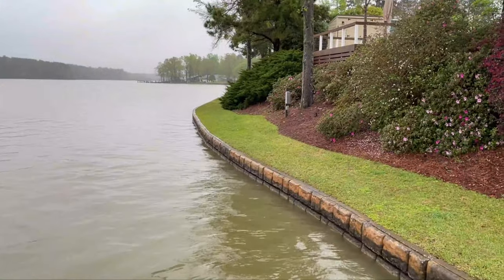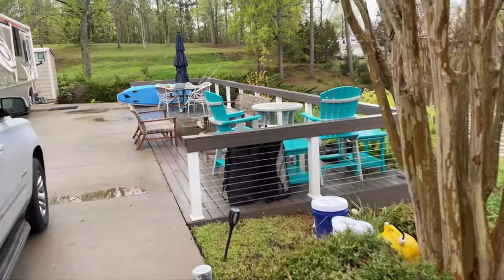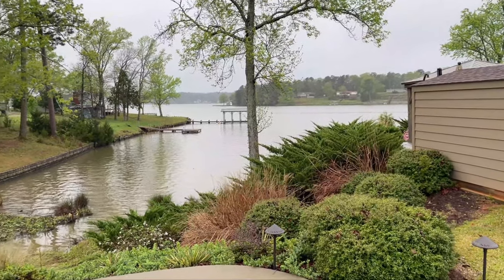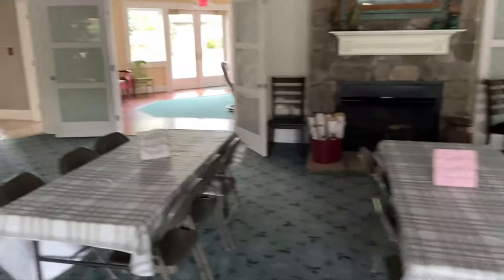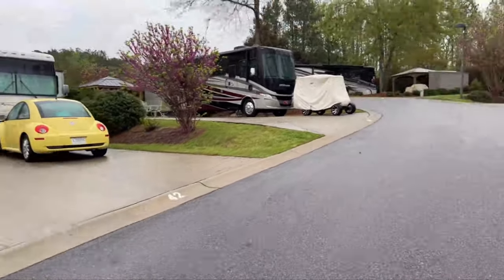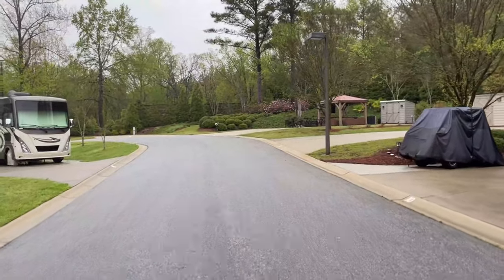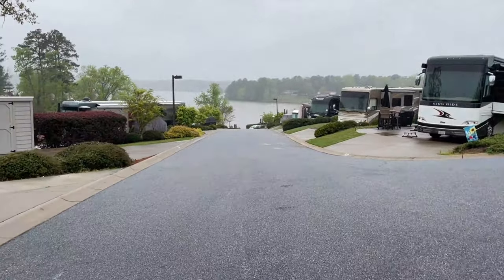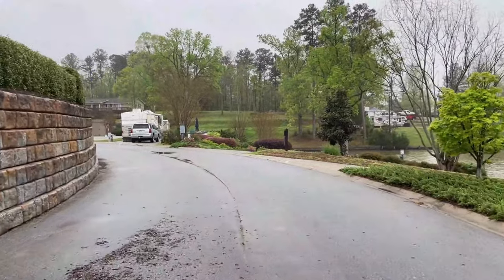Lake Greenwood Motorcoach Resort - Honest Review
We stayed at LakeGreenwood Motorcoach Resort in Spring of 2022.
This place was amazing!

The gear I use is:
Camera - DJI OsmoPocket
Camera – iPhone X using the MoviePro app.
Camera – GoPro Hero 4 Silver
Camera - Parrot Bebop 2 with the Skycontroller 2.
Camera – Polaroid CUBE
Wireless Mic - Movo 2.4GHz Wireless Lavalier Microphone System
Wireless Antenna - Inamax USB Wifi Adapter 1200Mbps

Our Rig is a 1999 Discovery 37V with:
2000 Freightliner XC Chassis
5.9 ISB Cummins  -  6 speed Allison
Bluefire Engine Monitor w/ RCA Cambio 2-in-1 10” screen
Safe-T-Plus Steering Stabilizer
Garmin RV 770 NA LMT-S
STEHL Tow Dolly, Chevy Impala (2 down)